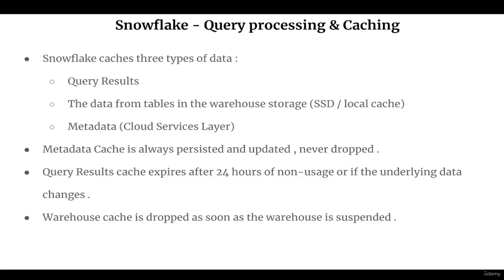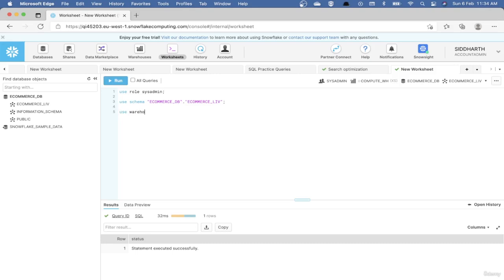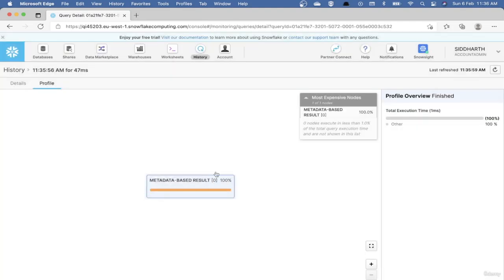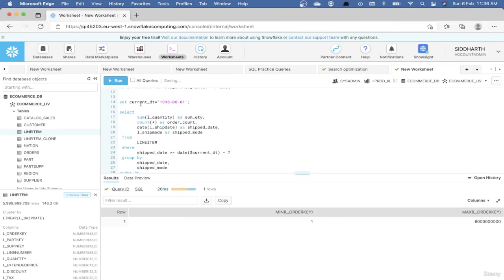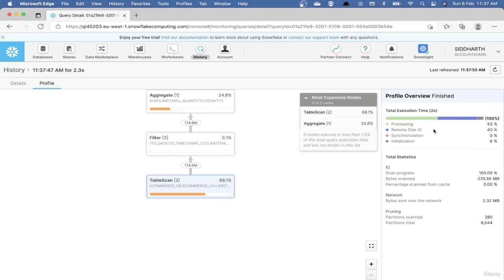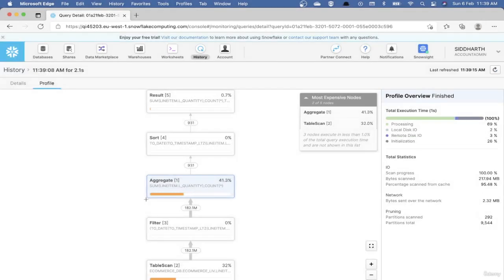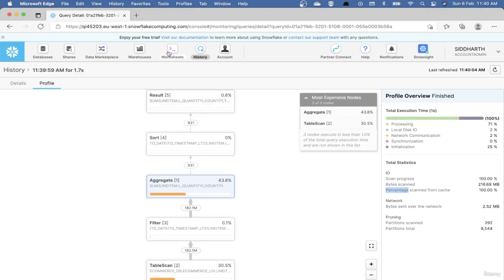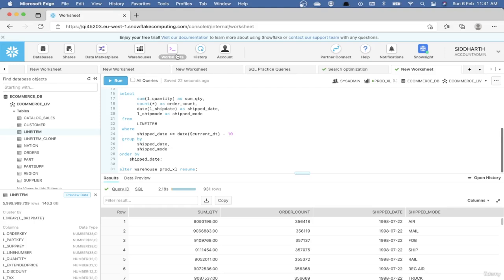4.8 - Lab: Query Processing and Caching in Snowflake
* 4.8 - Lab: Query Processing and Caching in Snowflake*  🌐
Learn how * query processing and caching*  work in Snowflake to * improve performance and reduce costs* . This hands-on lab will guide you through * query execution, caching mechanisms, and best practices for optimization* .

### * In This Video, You'll Learn:*
- How * query processing*  works in Snowflake
- The role of * result caching, metadata caching, and disk caching*
- How to identify * cache hits and misses*
- Ways to * leverage caching for faster query performance*
- Best practices for * optimizing queries and reducing compute costs*

💡 By the end of this tutorial, you’ll know how to * analyze query execution and leverage caching*  for * efficient and cost-effective data processing*  in Snowflake.